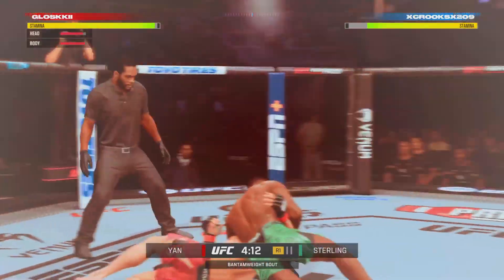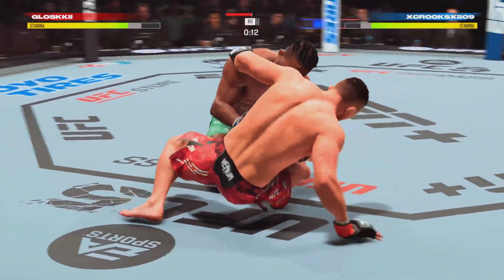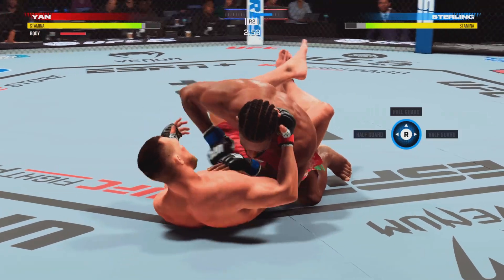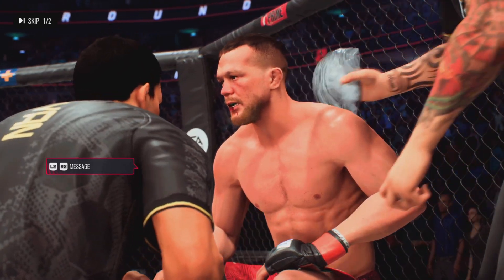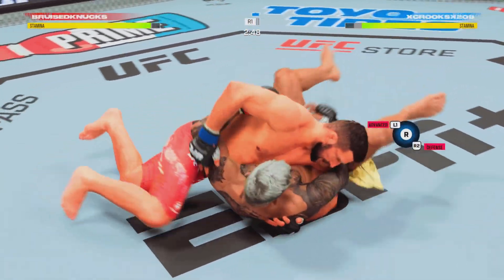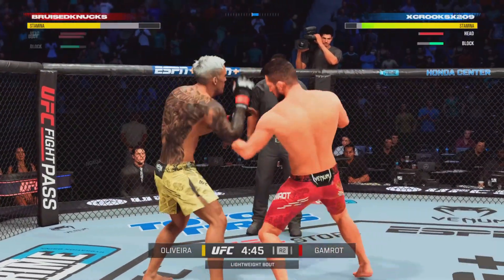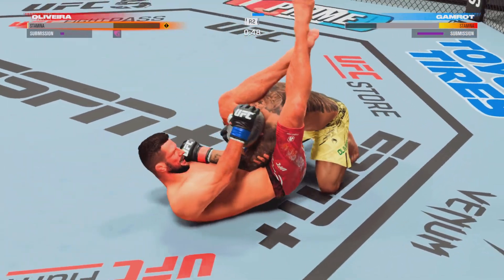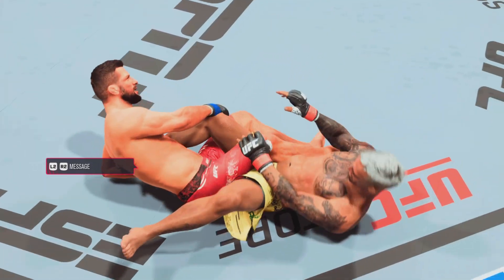No Talking Just NASTY GRAPPLING With NASTY SUBS!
EA SPORTS™ UFC® 5 is as real as it gets. Powered by Frostbite™ engine’s advanced rendering capabilities, your favorite fighters now have unparalleled character likenesses to complement next-level environment fidelity that’ll make their walk to the Octagon feel like a PPV main event.

The all-new authentic damage system brings the intensity and strategy of a fight to life, as cuts and strikes absorbed can affect mobility, defense, stamina, and more. Take too much damage, and the doctor will check to see if you’re able to continue. For lovers of the ground game, the new Transition-Based Submissions make grappling feel more fluid and realistic than ever before.

And if you like to admire your handiwork, new Cinematic K.O. Replays capture your fight-ending finishes in all their punishing glory. Plus, a completely revamped live service schedule builds exciting challenges around all PPV fight weeks. Bring the next evolution of the fight game home with UFC 5.

EA Sports UFC 5 is a mixed martial arts fighting video game developed by EA Vancouver and published by EA Sports. Serving as the sequel to EA Sports UFC 4, it was released on October 27, 2023 for PlayStation 5 and Xbox Series X/S.

Initial release date: October 24, 2023
Platforms: PlayStation 5, Xbox Series X and Series S
Mode: Multiplayer video game
Genres: Fighting game, Sports video game, Simulation video game, Simulation Game
Developer: EA Vancouver